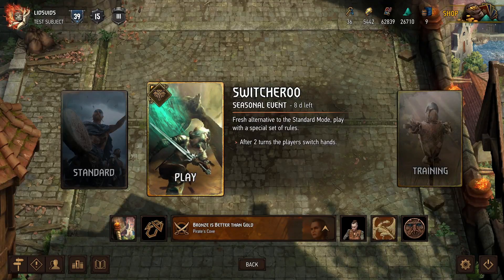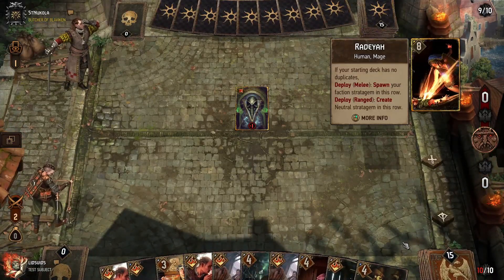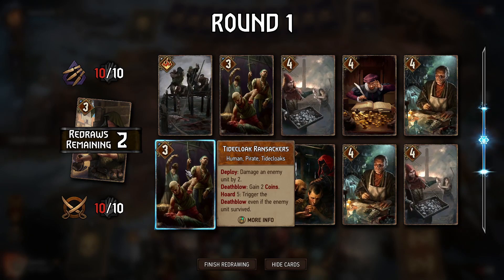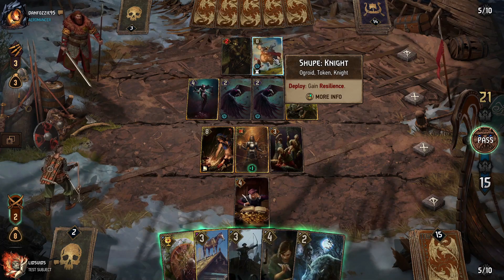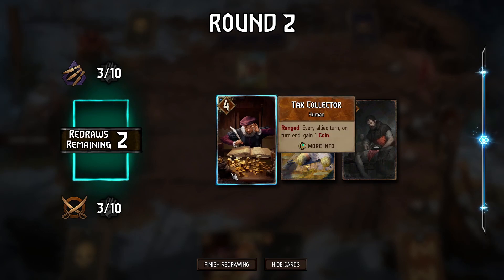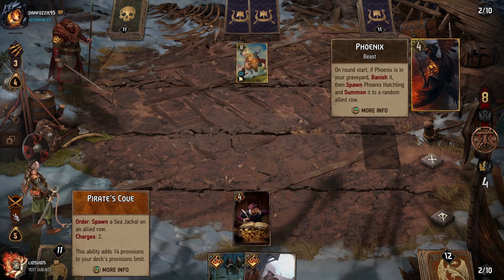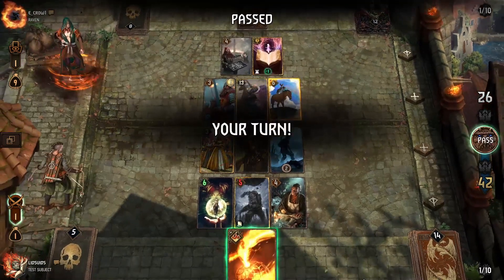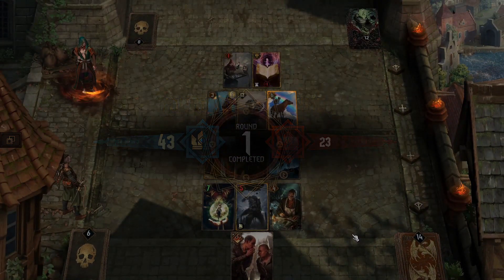ONLY BRONZES = UNBEATABLE? GWENT SWITCHEROO SEASONAL EVENT SYNDICATE DECK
DECK COMPOSITION:
Faction: Syndicate
Leader Ability: Pirate's Cove

Cards:
Eventide Plunderer x2
Dip in the Pontar x2
Smuggle x2
Swindle x2
Shakedown x2
Slander x2
Witcher Hunter x2
Tax Collector x2
Savvy Huckster x2
Mutants Maker x2
Tidecloak Ransackers x2
Fisstech Trafficker x1
Beggar x2

0:00 Intro
0:28 Deck Composition
2:50 Match 1 - Nilfgaard Tactical Decision
6:27 Match 2 - Skellige Super Carry-over
15:39 Match 3 - Nilfgaard Madoc Assimilate